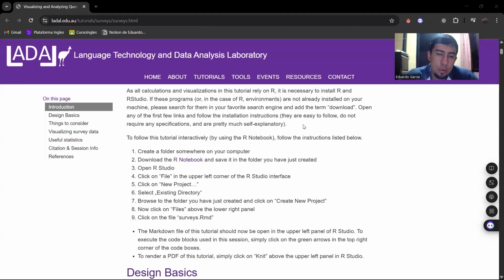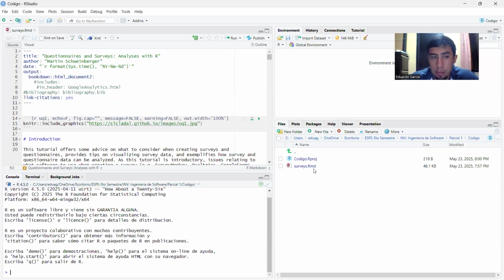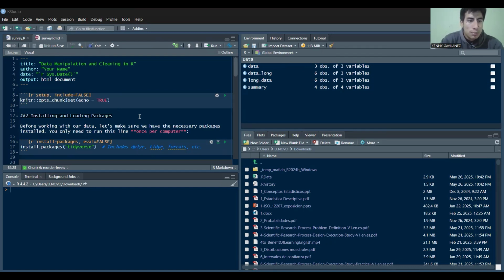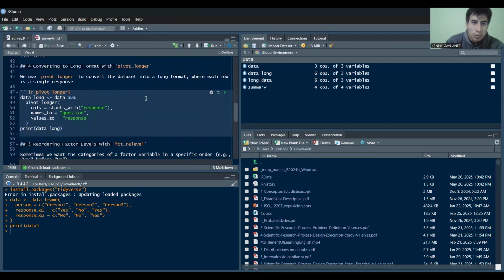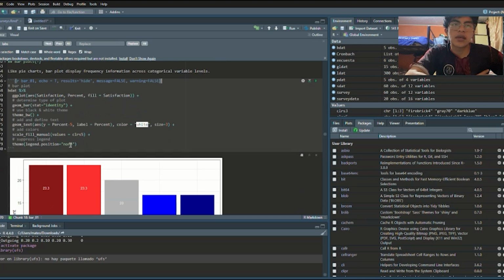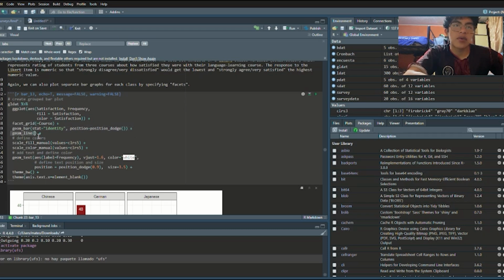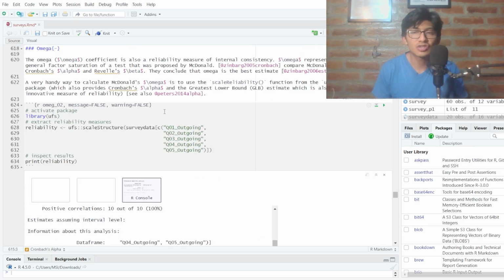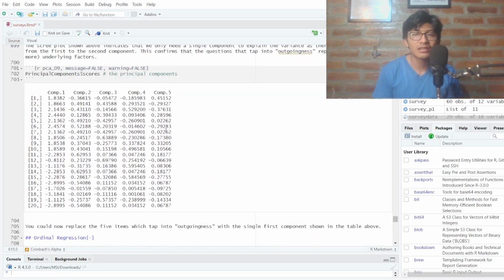Analysis R Group1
NRC: 22423
Group 1